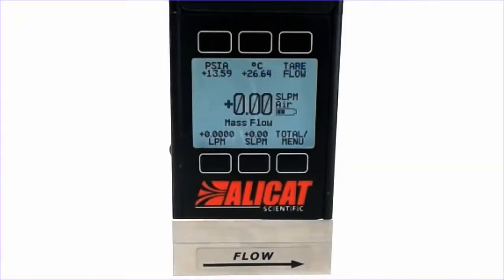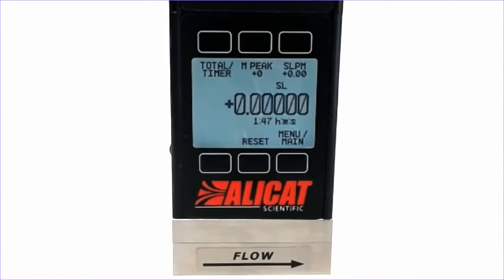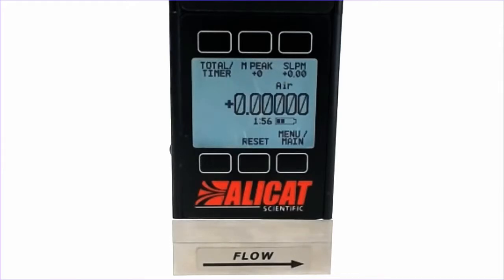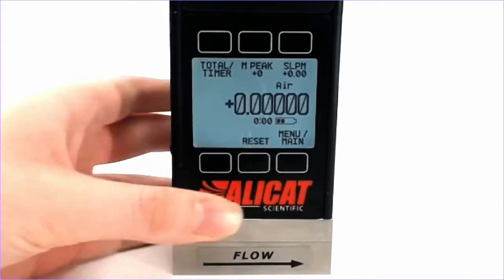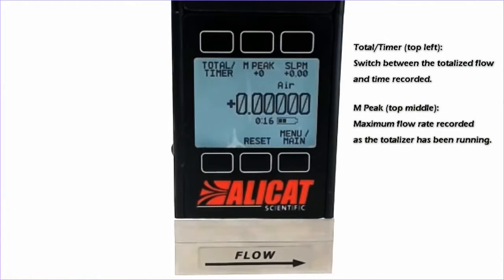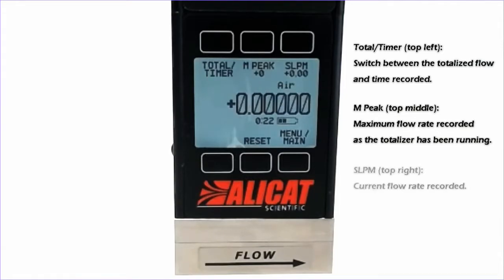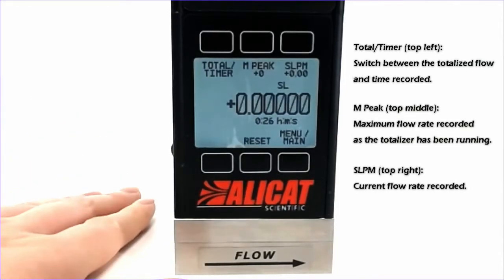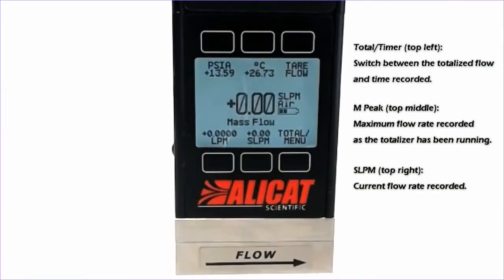Alicat Mass Flow Meter: Tutorial - Totalizer for 8v Firmware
This tutorial will walk you through the totalizer functionality on a controller with 8v firmware.

For a tutorial on more recent firmware, please

--PRODUCT FEATURED--
M-Series: Mass Flow Meters

While a meter measures the rate of flow at any given moment, a mass flow totalizer measures the total accumulated mass of a particular gas (or gas mixture) that has been flowed in a process. The totalizer function can also be used with a mass flow controller to dispense batches of set amounts of gas.